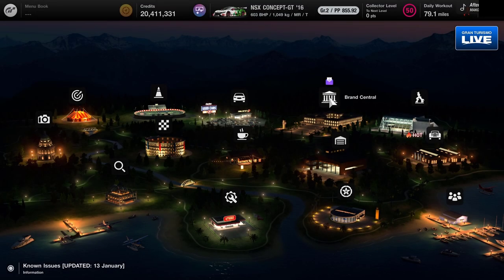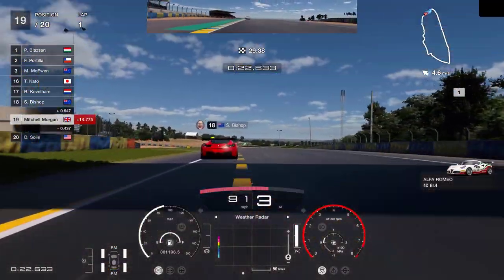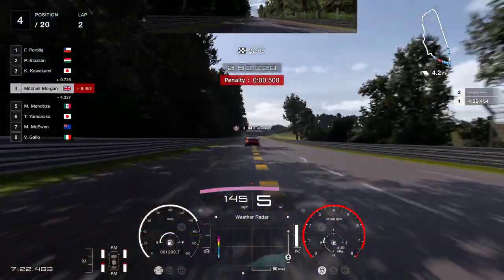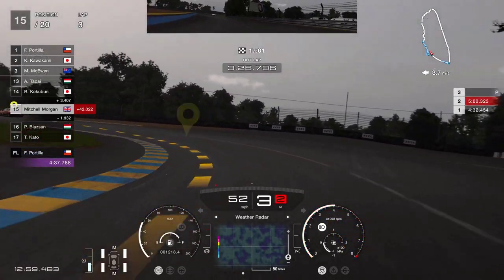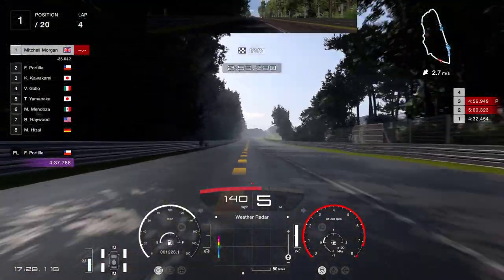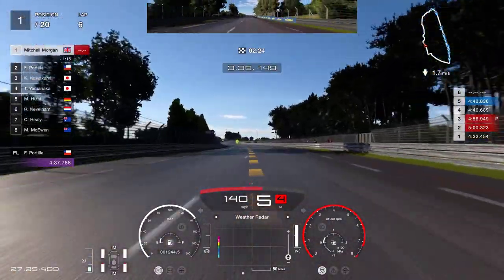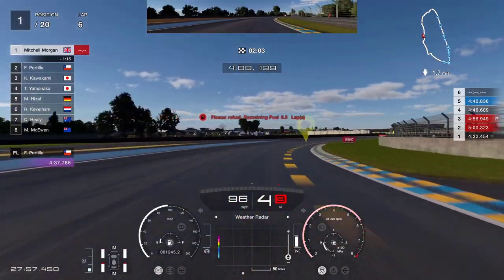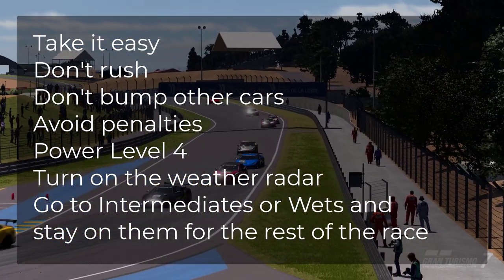HOW TO EASILY MAKE 825,000 CREDITS, my BEST MONEY MAKING METHOD - Gran Turismo 7.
Depending how you play Gran Turismo 7, you are likely to need credits, be they for buying cars, buying tires, pimping up your ride or making that daily driver into more of a track racer.

If you are purely into the Sport mode, you can rent cars and get away without spending very many credits at all, but a big part of the game is collecting cars and running them in the online lobby races.  That, is going to take some serious credits over time and you are likely to run low pretty frequently.

In this video, I explore my very favorite way to grind out 850,000 credits over half an hour on a super easy track and using a super easy strategy.

I hope that this video helps you to keep those credits rolling in, it really is a very easy money making method.